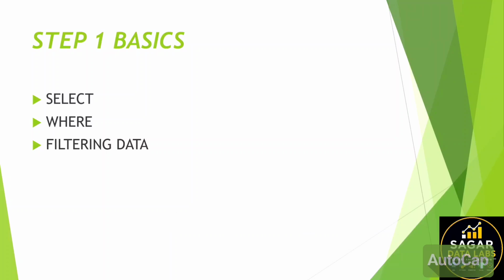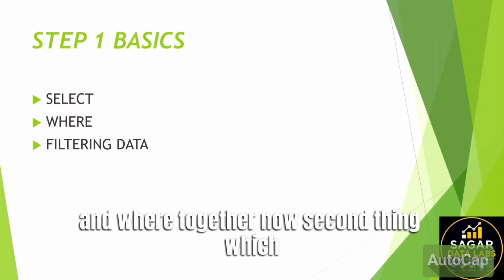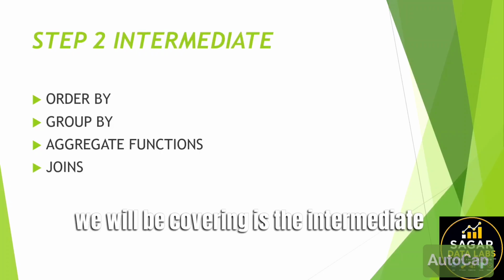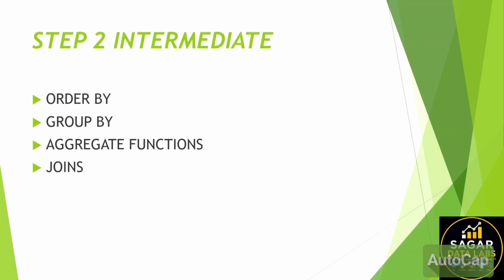SQL Roadmap for Data Analysts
Want to become a Data Analyst but confused where to start with SQL?

In this video, I have explained a complete step-by-step SQL roadmap for beginners. You will understand what to learn, in what order, and how to build strong SQL skills for real-world use.

In this video, you will learn:
• What is SQL and why it is important
• Step-by-step roadmap to learn SQL
• How to practice SQL effectively

This video is perfect for:
• Anyone looking to improve data skills

Timestamps:

0:00 Introduction

0:35 Roles and Responsibilities of Data Analyst

0:56 What is SQL and Why It’s Important

2:05 Roadmap of Learning SQL

4:51 Why Practice is Important

5:40 Common Mistakes Beginners Make